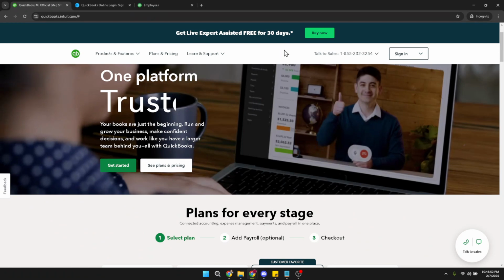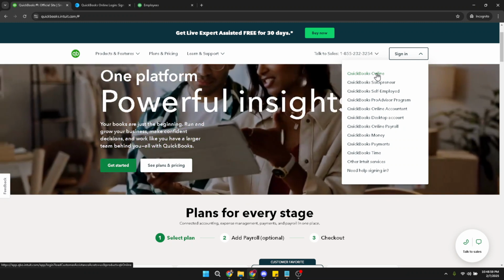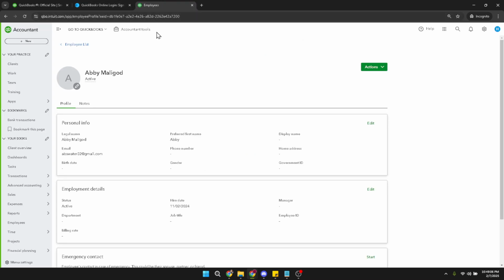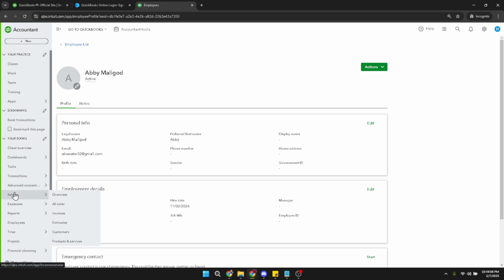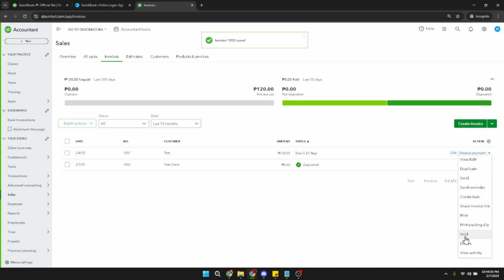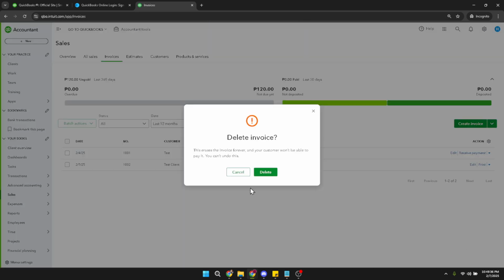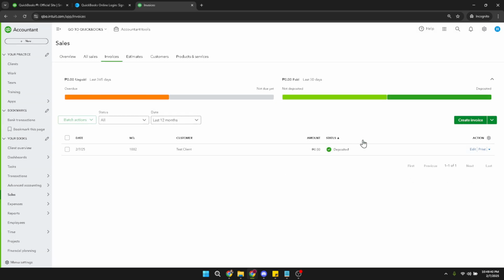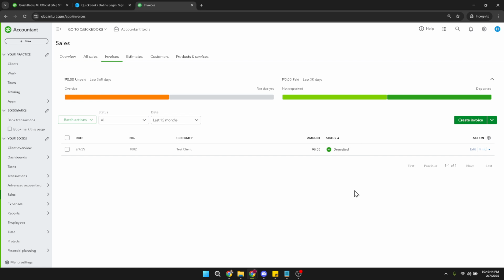How to Edit and Remove Transactions in Quickbooks Online (Full 2025 Guide)